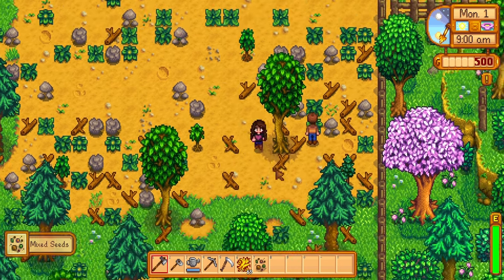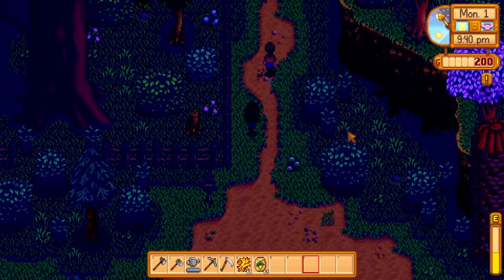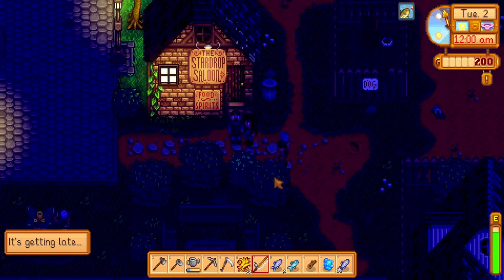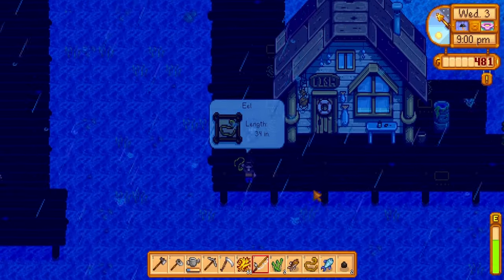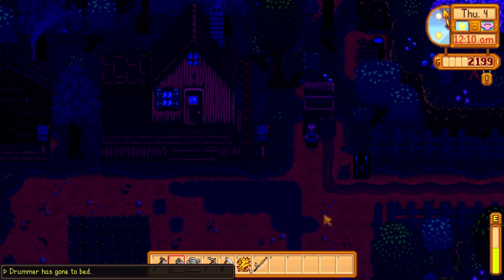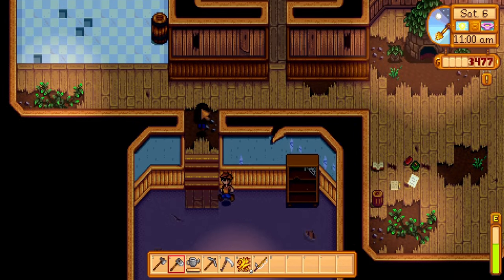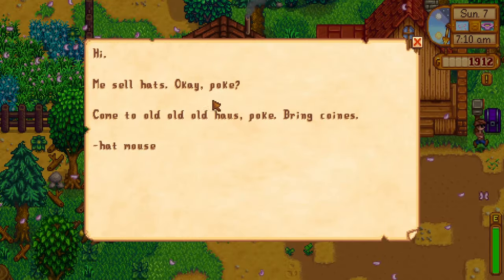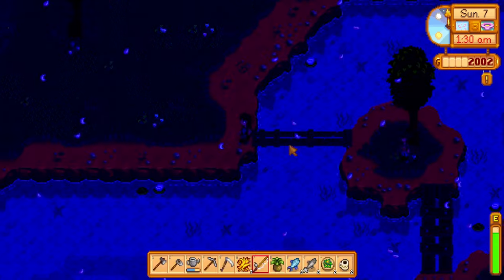TEACHING MY BOYFRIEND STARDEW VALLEY!! (Turtle Tree Farm Episode 1)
i loooove playing stardew valley! lmk what other kinds of stardew videos you want to see!! :D